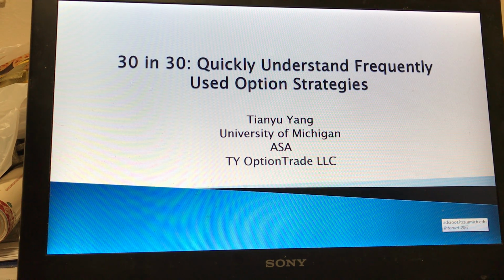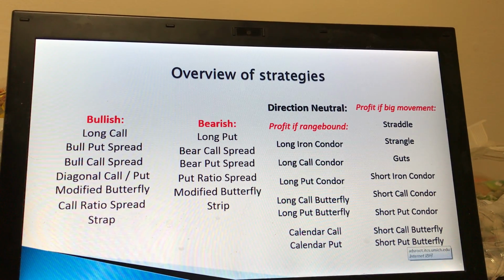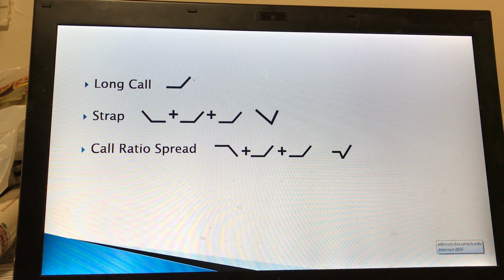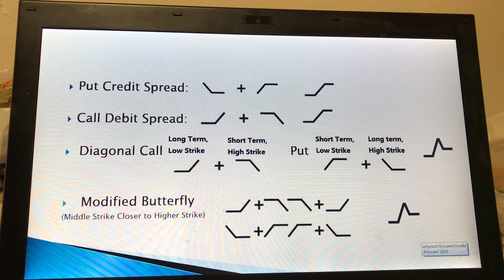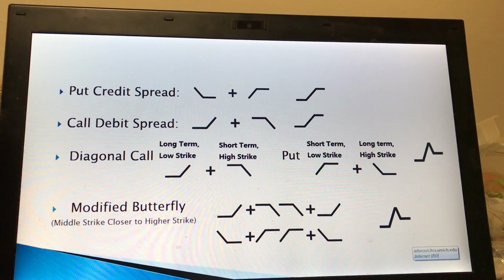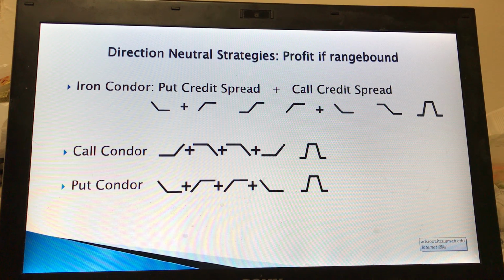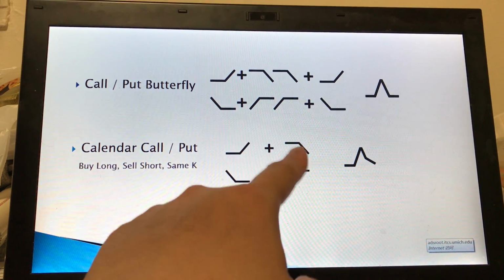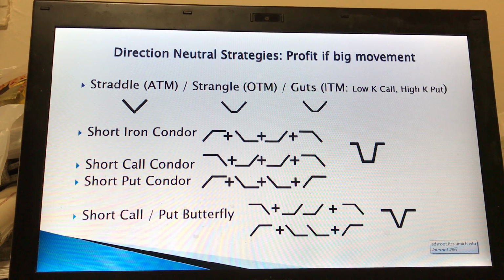Quickly Understand 30 Frequently Used Option Strategies